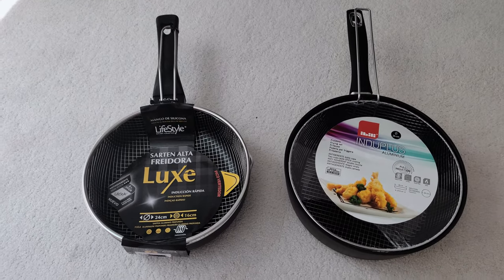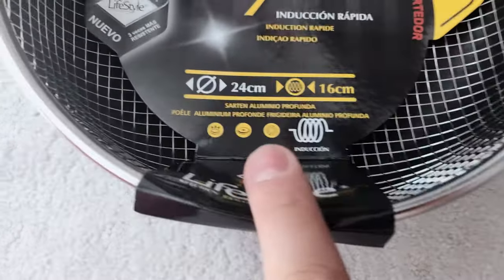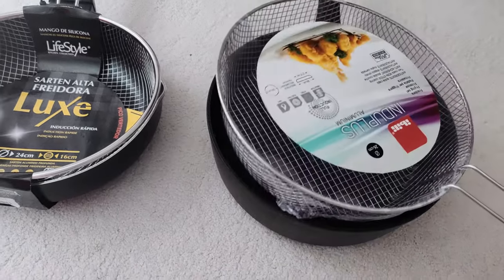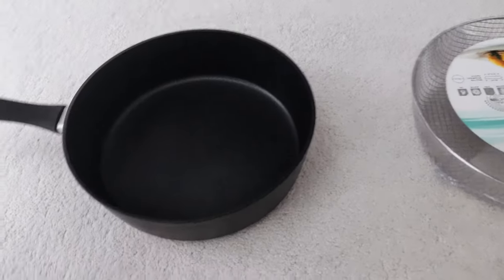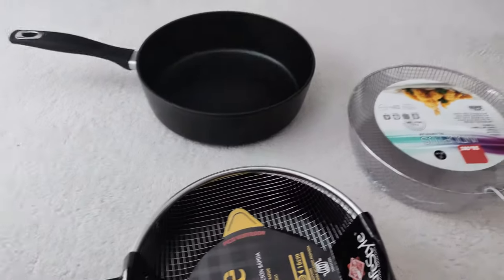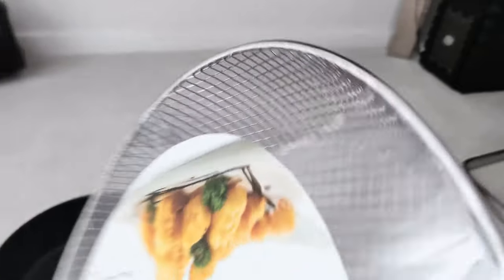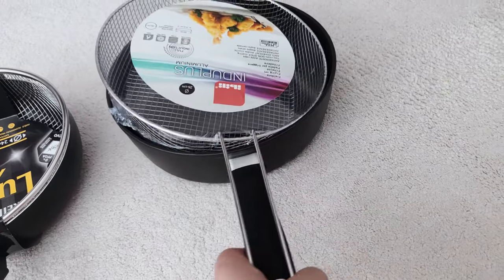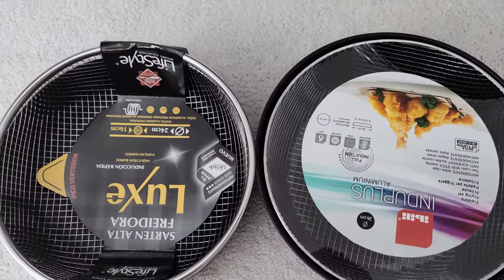Lifestyle vs. ibili - Frying Pan with Basket comparison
LifeStyle 24cm
Recorder with Phone: OnePlus 6